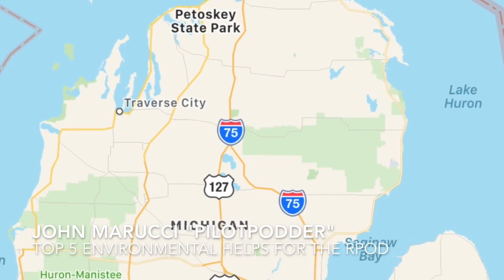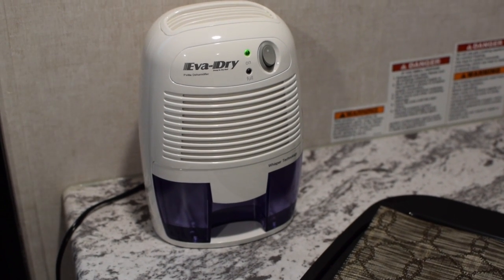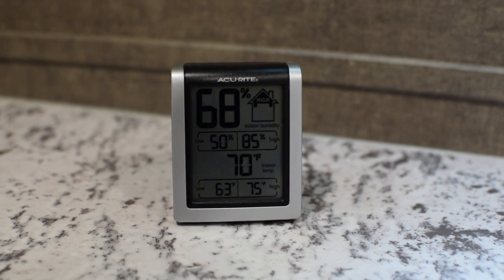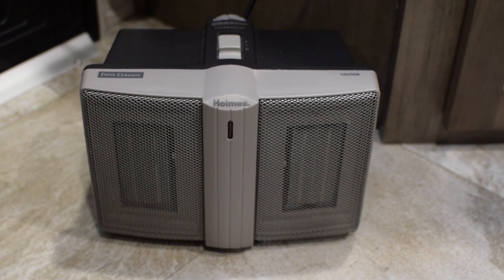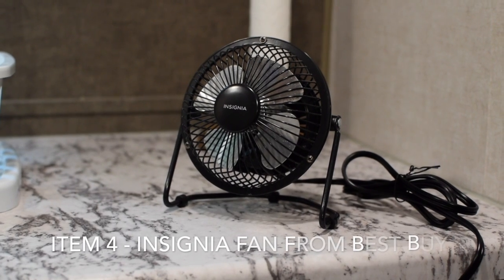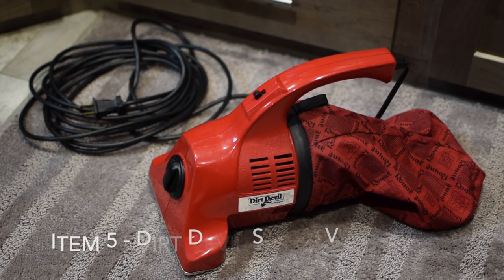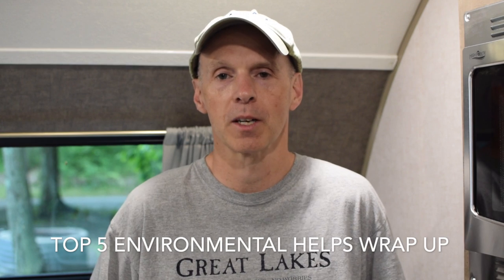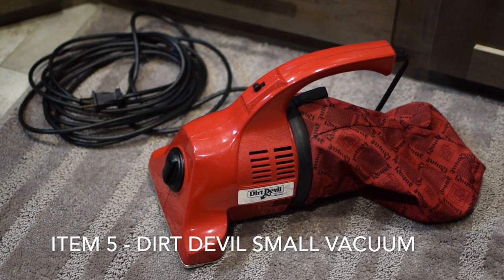Top 5 Items for Improving Your RV Environment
This video is all about having a more comfortable environment when spending time in your R-Pod. I share my Top 5 Items that help achieve that goal.

FEATURED PRODUCTS*

- Eva-Dry Petite Dehumidifier
- Acurite Indoor Humidity Monitor

PURPOSE